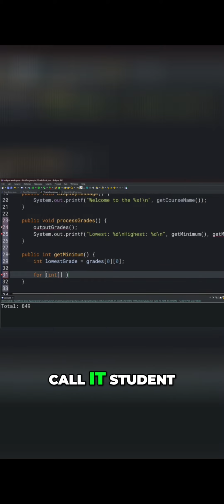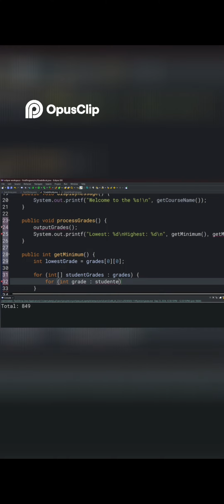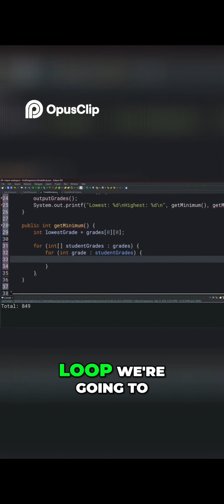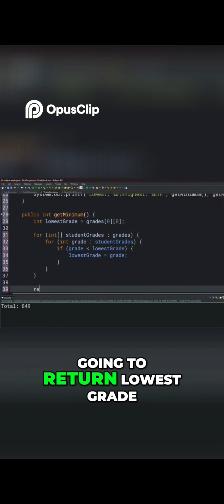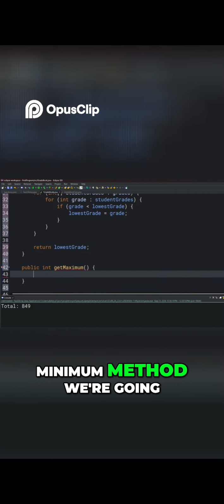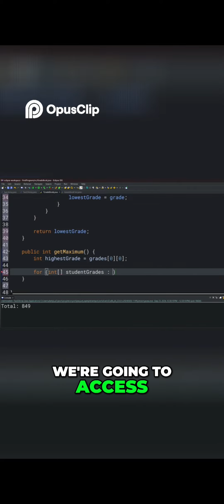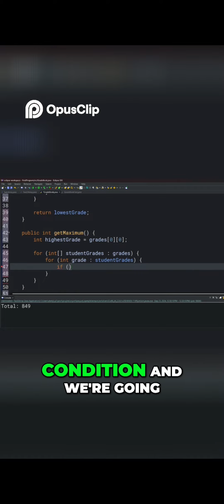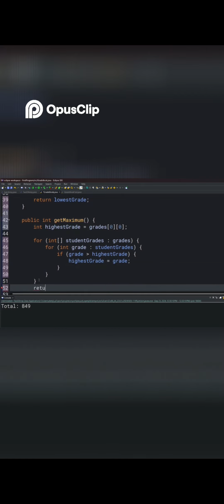Java Multidimensional Arrays